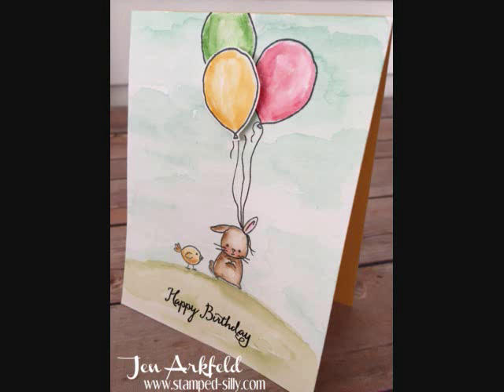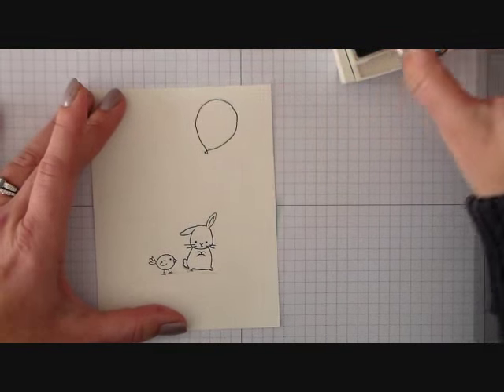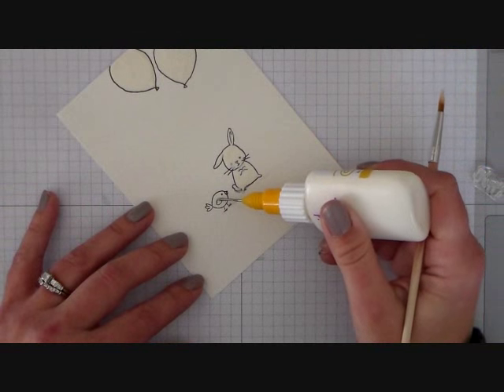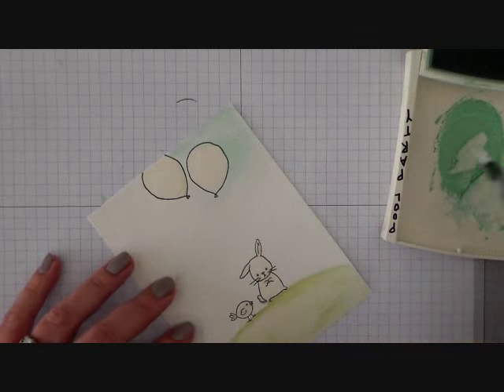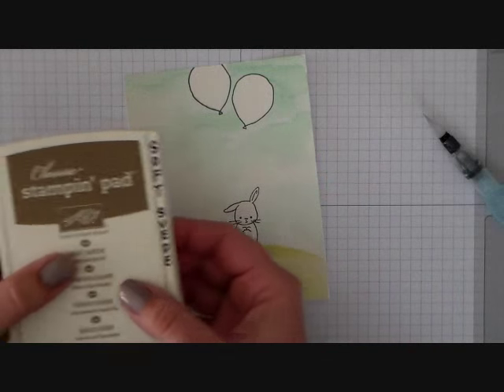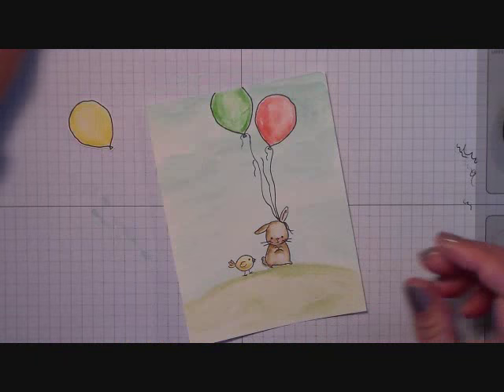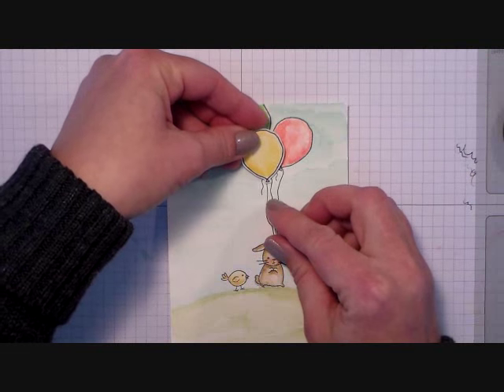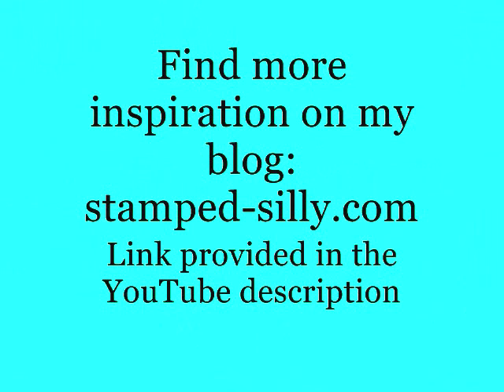Masking and Watercolor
Supplies
- Liquid Frisket - masking fluid